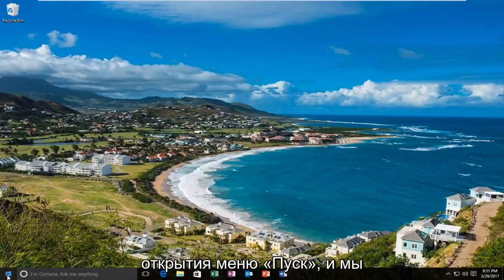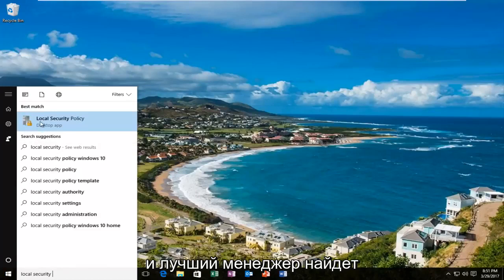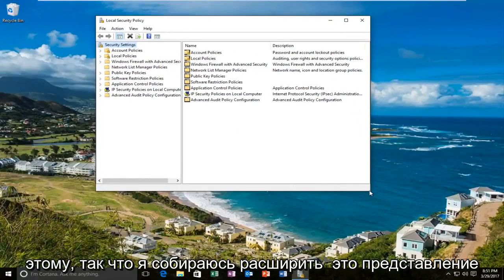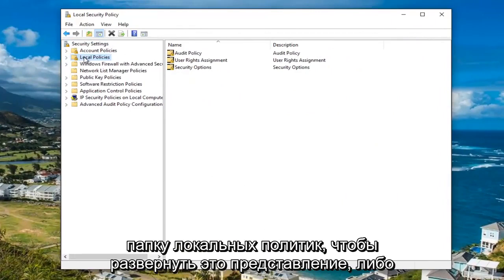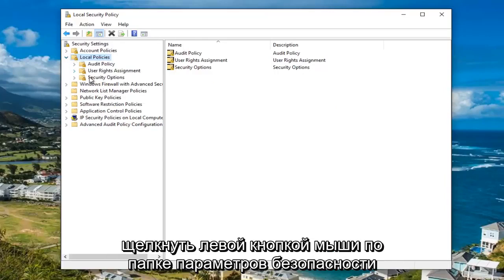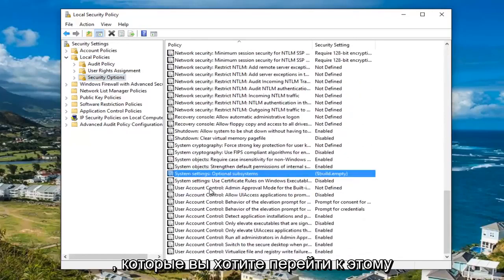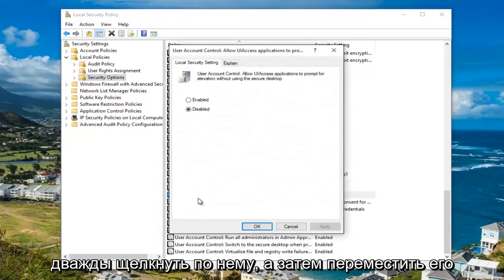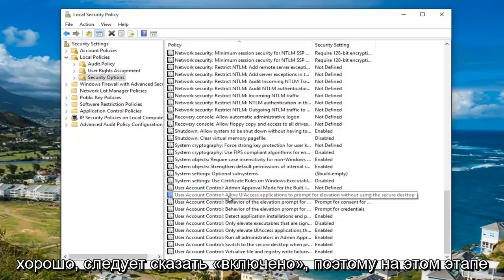Невозможно запустить это приложение на вашем ПК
его приложение не может работать на вашем ПК - быстрое исправление. Это руководство предназначено для пользователей, использующих операционную систему Windows 10 Professional Edition.

Типы проблем, с которыми вы можете столкнуться:

Это приложение не может работать на вашем компьютере. Доступ запрещен — эта ошибка обычно возникает, если ваша учетная запись пользователя настроена неправильно. Создание новой учетной записи администратора должно исправить это.

Это приложение не может работать на вашем компьютере. Ошибка игры. Большинство геймеров уже знакомы с этим сообщением об ошибке. На самом деле, это предупреждение довольно часто влияет на игры, не позволяя игрокам запускать свои любимые игры.

Это приложение не может работать на вашем ПК. Ошибка Магазина Windows. Как вы, должно быть, уже догадались, эта ошибка распространена для приложений Магазина Windows, но она также влияет на само приложение Магазина Windows. К счастью, существует множество обходных путей, которые можно использовать для решения проблемы и восстановления доступа к вашим приложениям.

Это приложение не может работать с пакетным файлом на вашем ПК. Пакетный файл представляет собой неформатированный текстовый файл, который пользователи ПК создают для хранения и выполнения различных команд. Эти файлы обычно имеют расширение имени файла .bat или .cmd. Во-первых, убедитесь, что вы запускаете их в режиме администратора. Если проблема не устранена, выполните действия по устранению неполадок, перечисленные ниже, чтобы устранить ее.

Это приложение не может работать на вашем ПК. Проверьте у издателя программного обеспечения. Многие пользователи сообщают, что не могут открывать определенные приложения из-за сообщения об ошибке, в котором им предлагается связаться с издателем программного обеспечения. Эта ошибка обычно затрагивает сторонние приложения, загруженные непосредственно с официального сайта разработчиков. Это редко влияет на приложения Магазина Windows. Вот как один пользователь описывает эту проблему на форумах Microsoft: